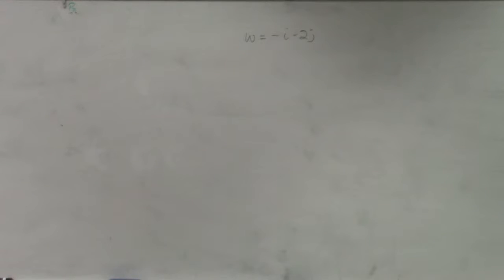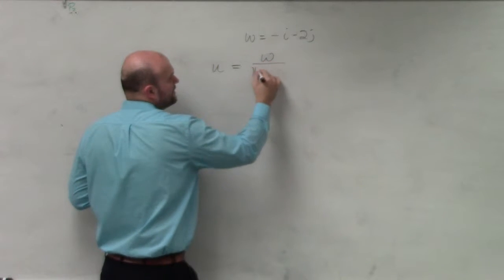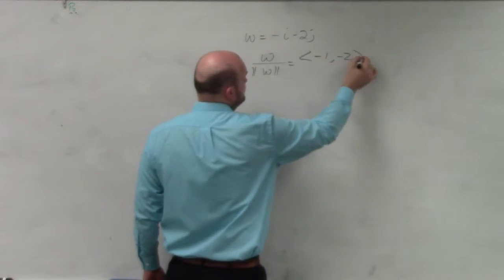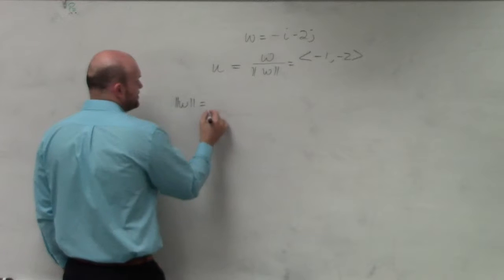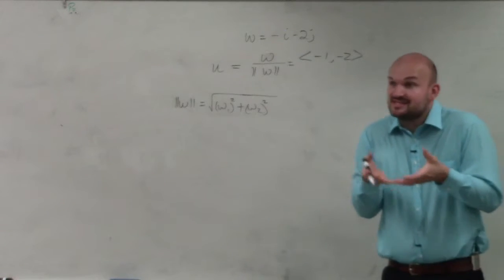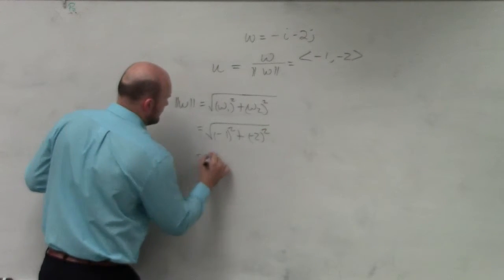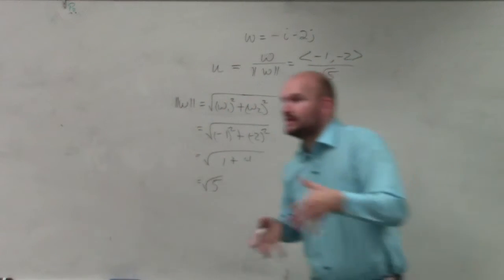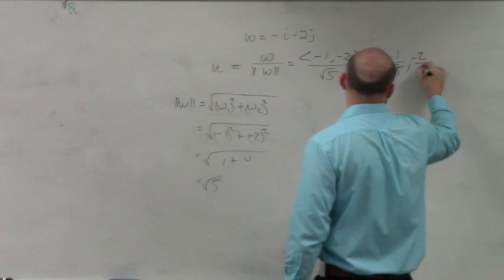Find the Unit Vector U in the Same Direction as Vector W